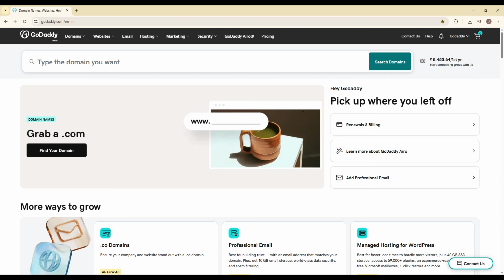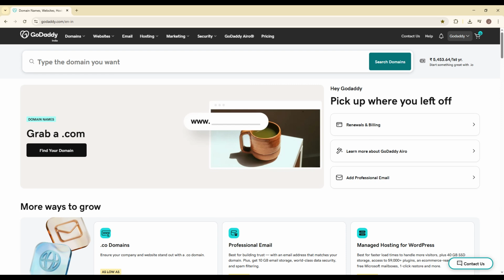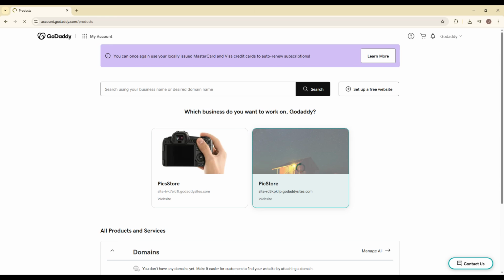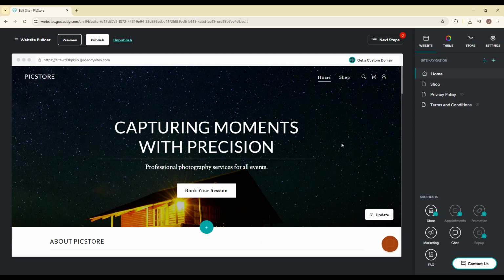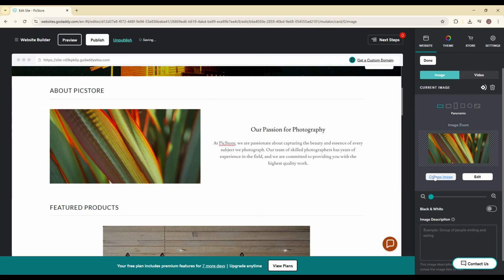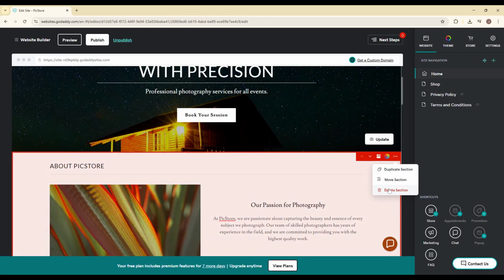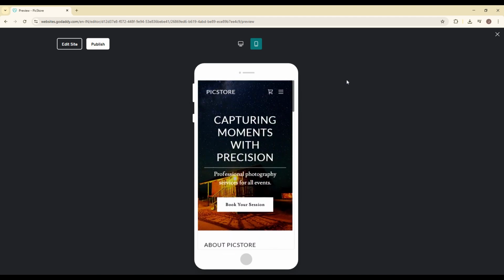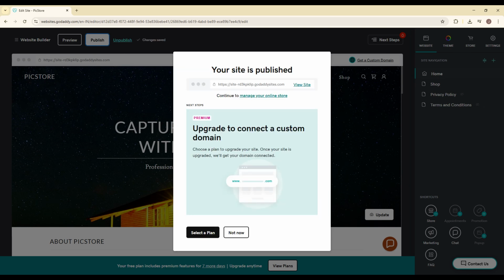How To Edit GoDaddy Website After Publishing (2026 Easy Guide)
Learn how to edit your GoDaddy website after publishing using the built-in Website Builder editor. This step-by-step tutorial shows how to make changes, preview updates, and republish your site correctly.

Timestamps:
0:00 Introduction
0:30 Sign In To GoDaddy
0:49 Go To My Products
1:14 Click Edit Website
1:33 Edit Sections, Text, Images & Layout
2:14 Use Preview Mode
2:30 Click Publish To Update Live Site
2:46 Outro & Final Tips